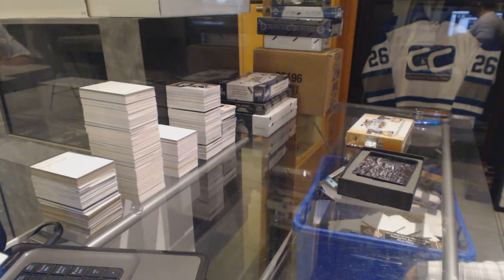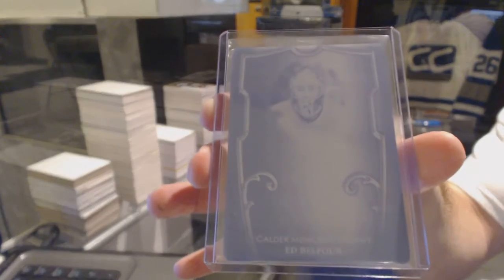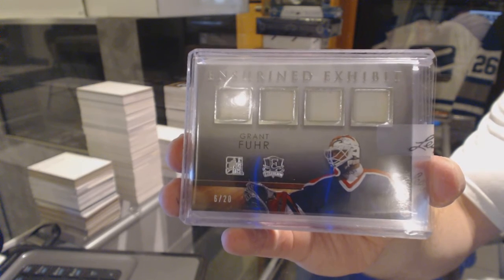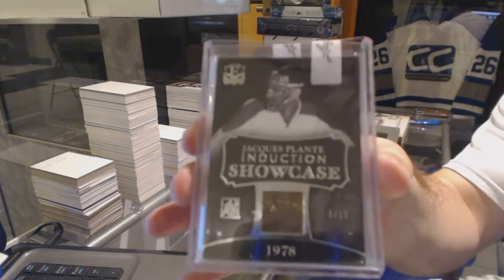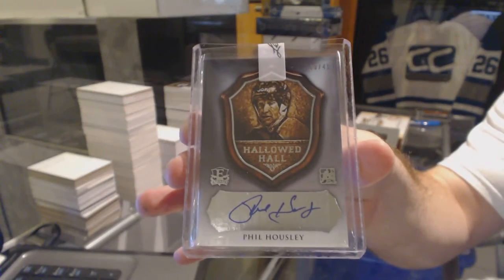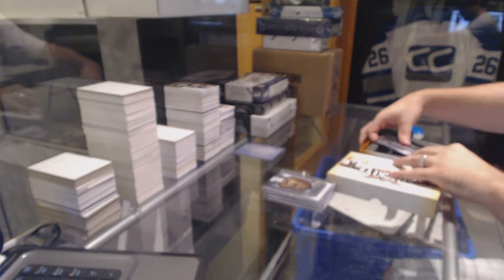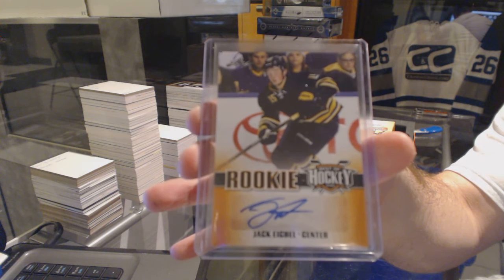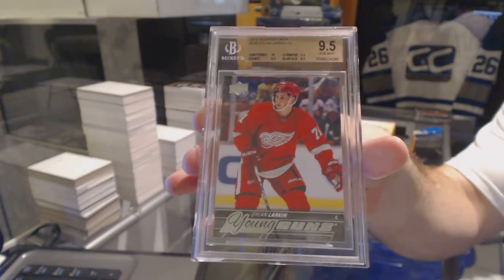15-16 Leaf Enshrined & 15-16 Leaf Best of Hockey Box Break - C&C #6222